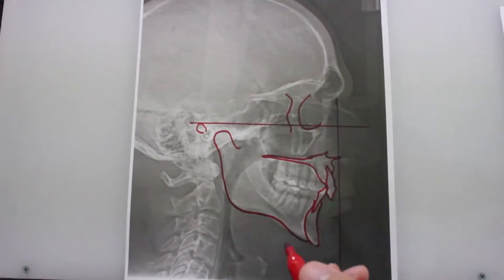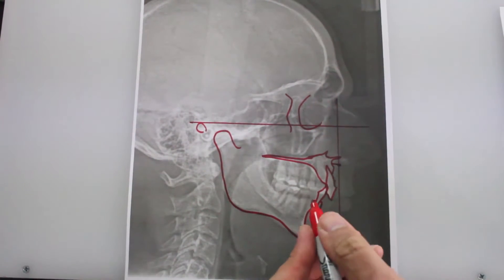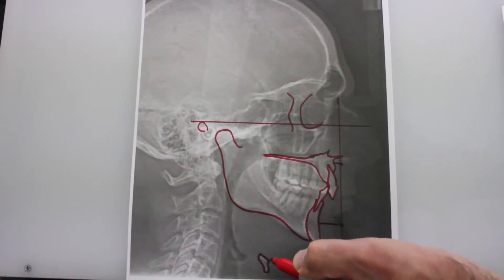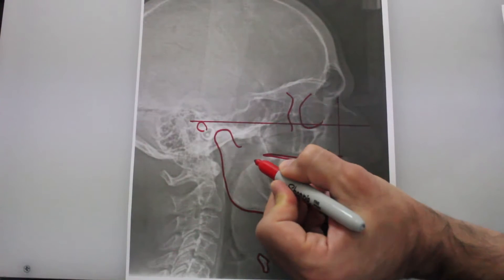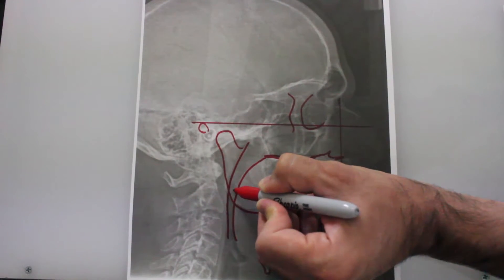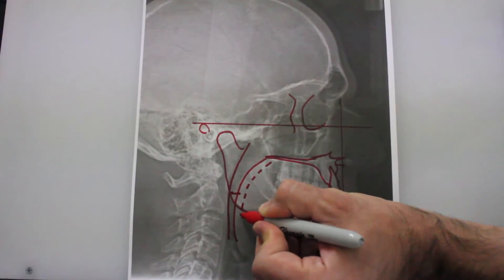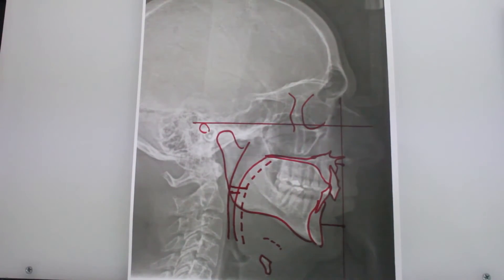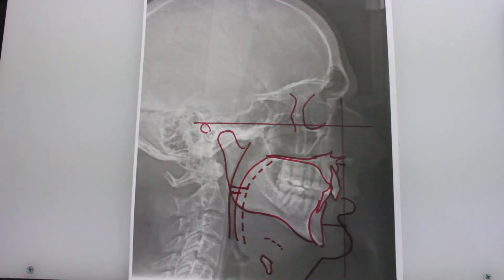Snoring? This might be why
Dr. Jamali explains what he looks for in an x-ray of a patient who suffers from sleep apnea. You can clearly see through his drawings where the airway narrows and how surgery can enlarge that space to allow for proper breathing and thus permanently resolve the patients disease.

Sleep apnea is a debilitating sleep disorder that can be treated with surgery. To learn more about sleep apnea visit:

Dr. Majid Jamali is a board-certified oral surgeon practicing in New York City.

Transcript:

Here I’m showing you a lateral ceph and the structures can be seen and drawn on it. The teeth and the upper jaw, lower jaw can be seen. The relationship of the upper jaw and the lower jaw are shown. In this case the upper jaw is back, this point should be here in relationship to the skull. And the lower jaw and chin should be here, so therefore in this case the patient has a small upper and lower jaw. Hyoid bone is shown, this bone is very important because a lot of muscles attach to it, the hyoid bone should be really here. The most important thing in the x-ray is the posterior airway space, which in this case is very narrow and by advancing the upper and lower jaw, the posterior airway space can be widened to this much, improving the posterior airway space and therefore breathing. Notice also the short neck seen in this patient.